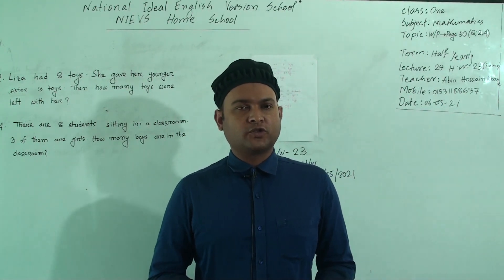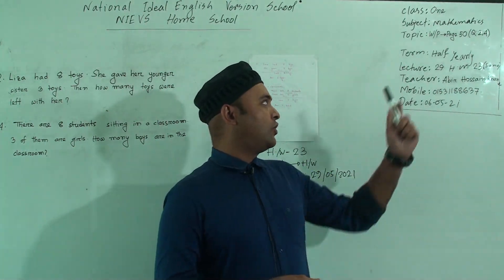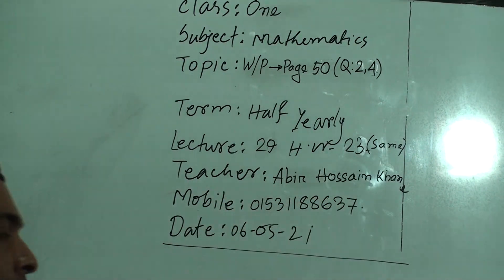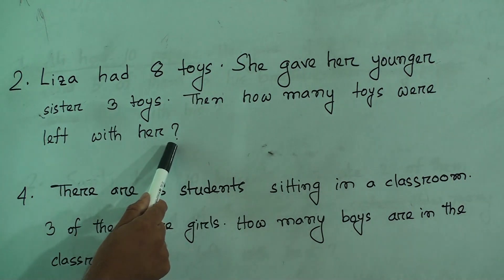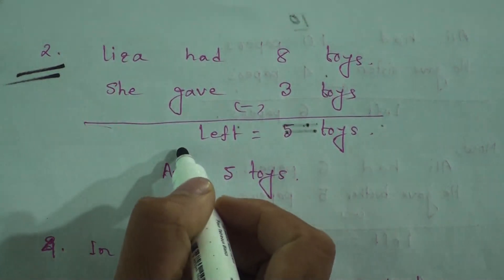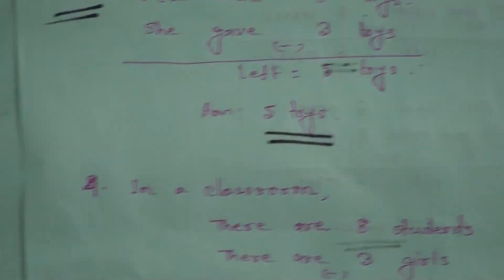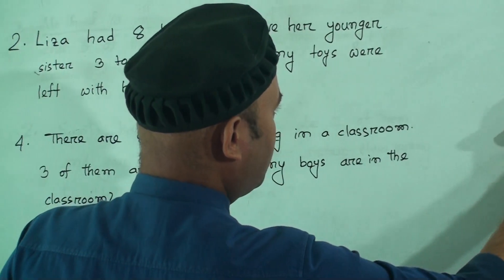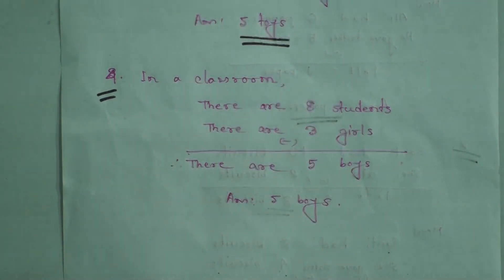Class: One, Subject: Mathematics (Lecture- 29), Topic: W/P- Page 50 (Q: 2, 4)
Class: One
Subject: Mathematics (Lecture- 29)
Topic: W/P- Page 50 (Q: 2, 4)